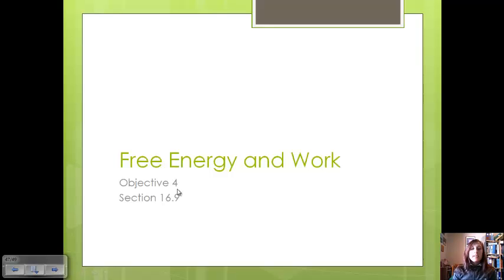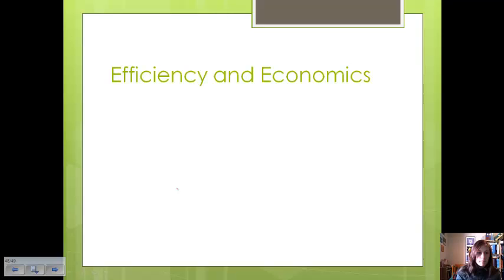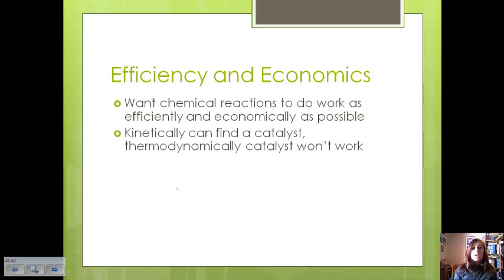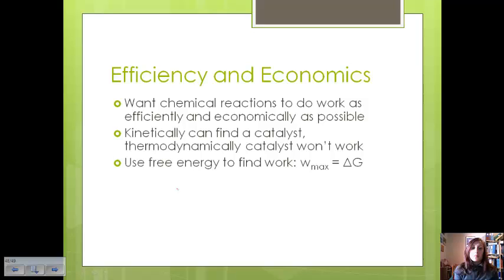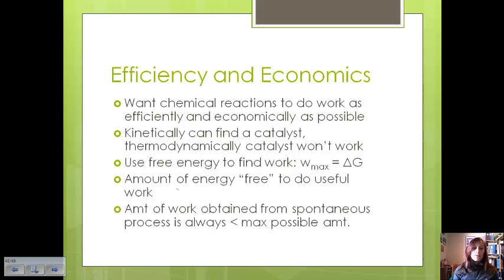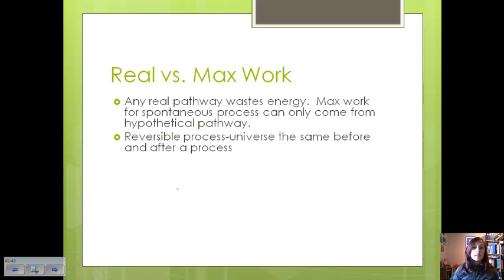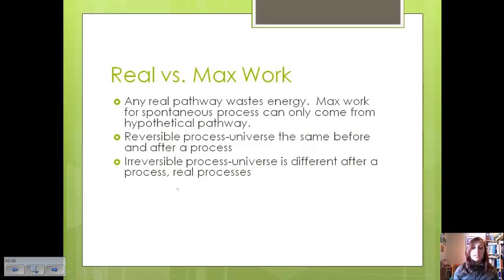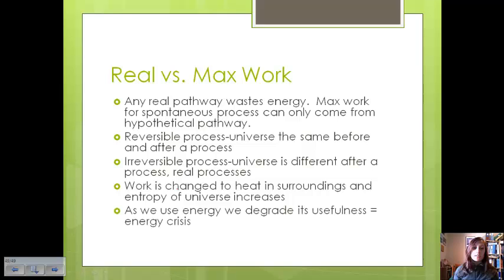Section 4-Free Energy and Work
Examine the relationship between free energy and work and the idea that no real process utilizes the maximum amount of work available.